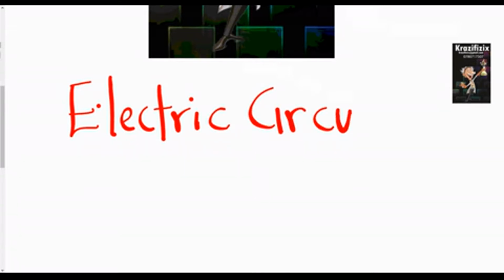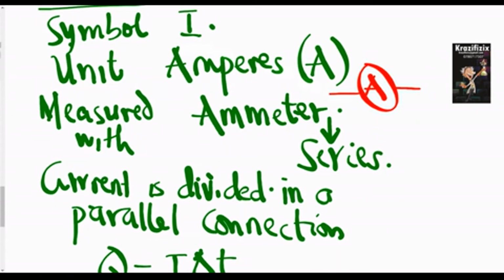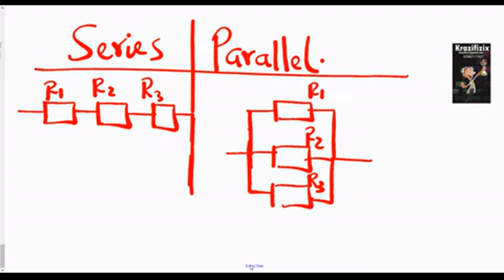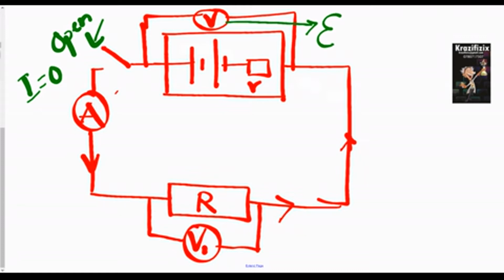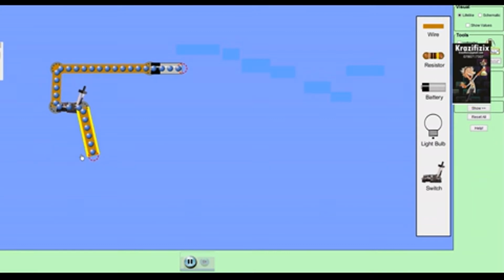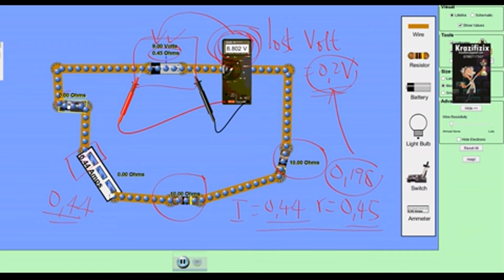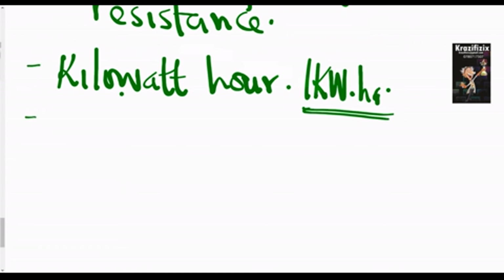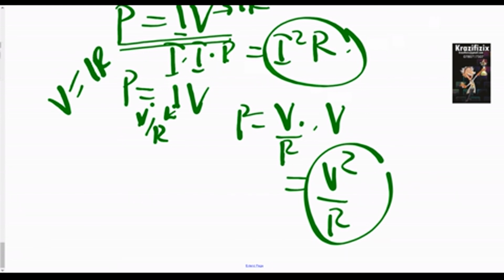KRAZIFIZIX Electric circuit 1